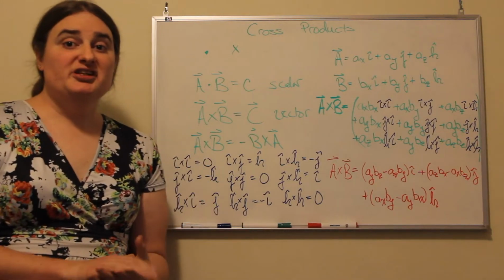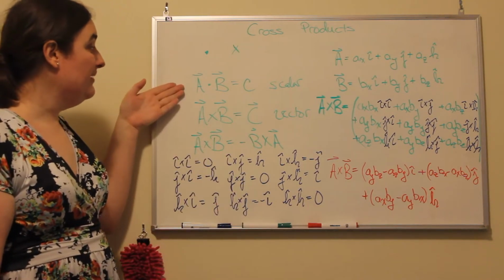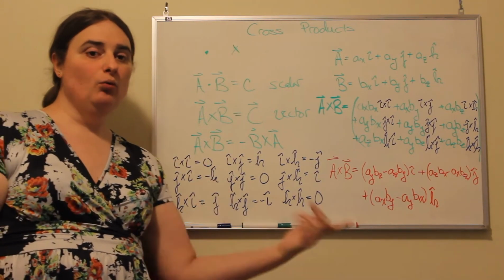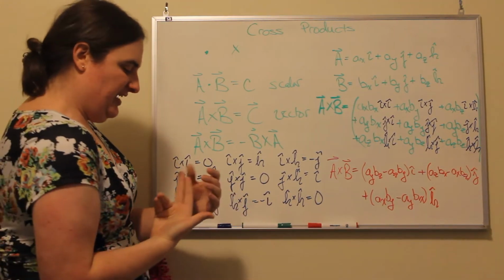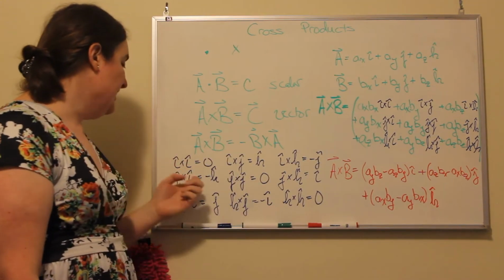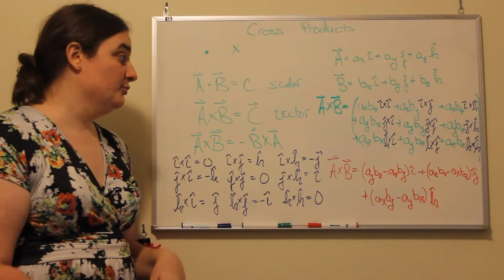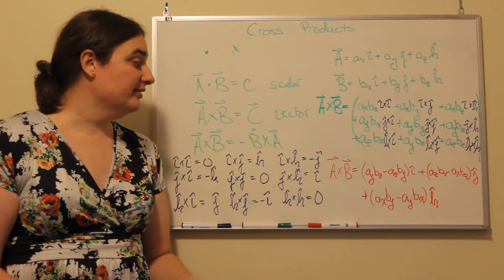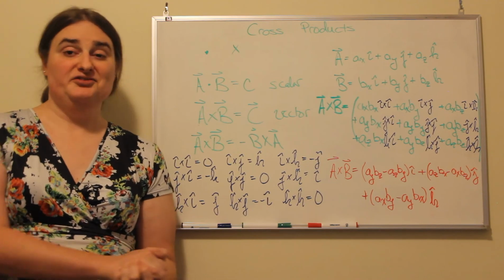Calculating the Cross Product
A discussion of calculating the cross product given vectors in component form.